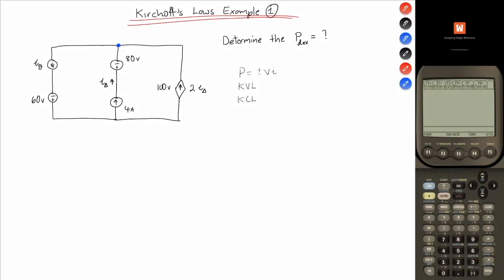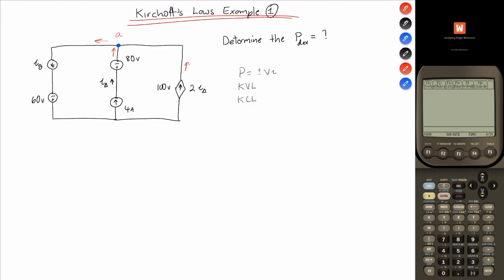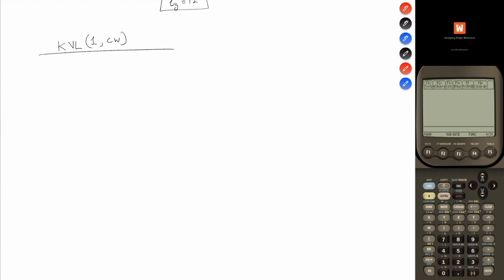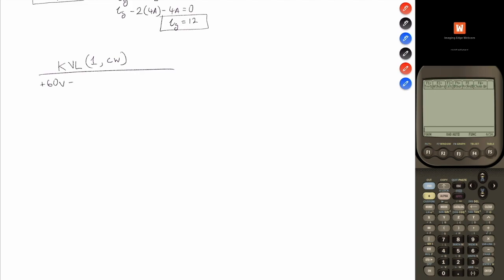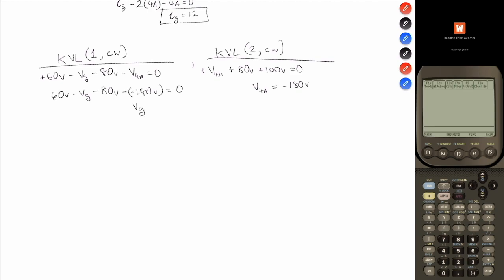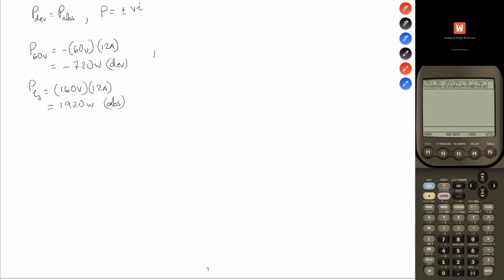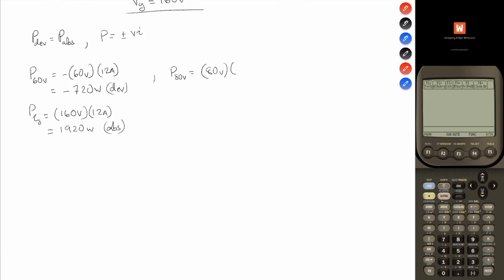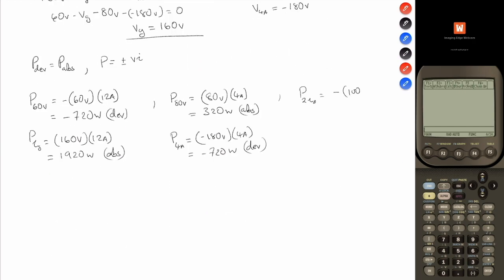Determine the Power developed by the circuit using.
For this problem, we use Kirchoff's Law to determine the power developed within the circuit.